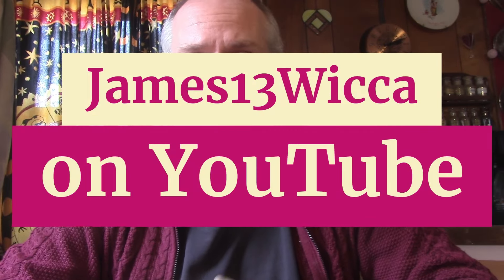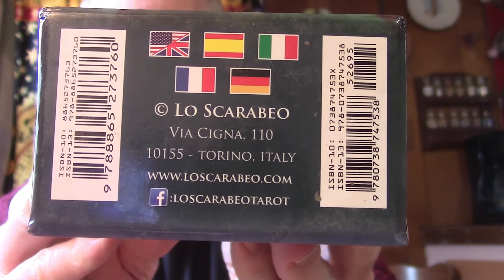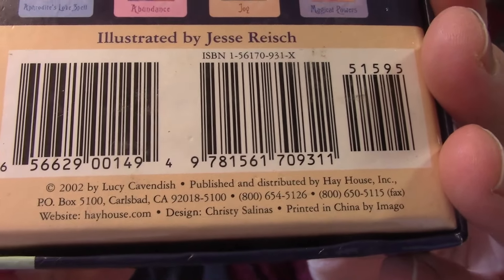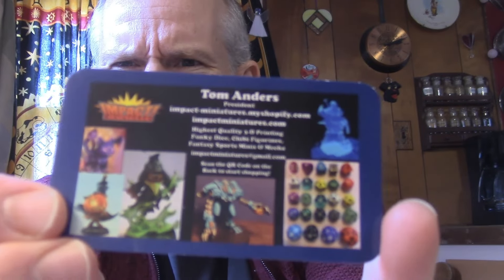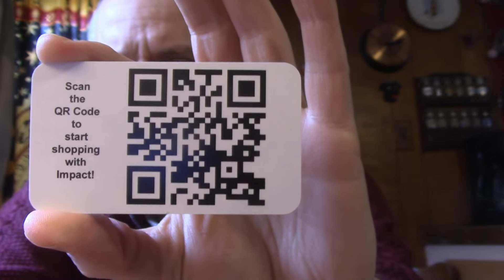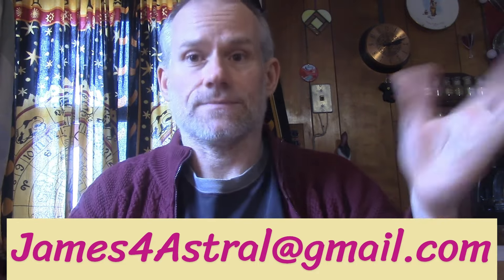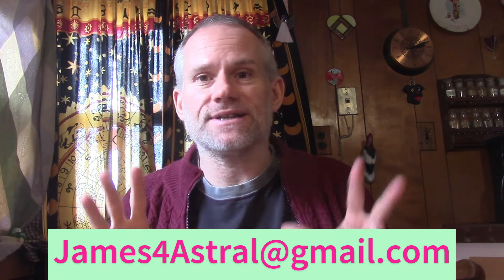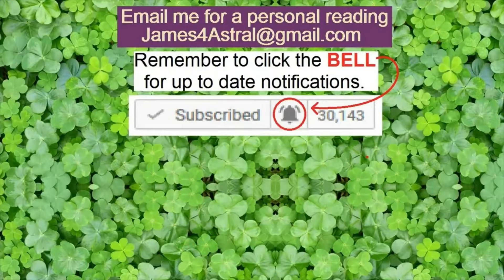Cancer - Easier To Keep It ?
This reading is valid for when you come to it.

Or go to my Instagram
James13Wicca
To see current pricing.

If you would like to leave a donation, you can do so with PayPal.
Once you are signed in. Go to the send money option.
( Currently on the left side column. In the box listed as "Money Out". )